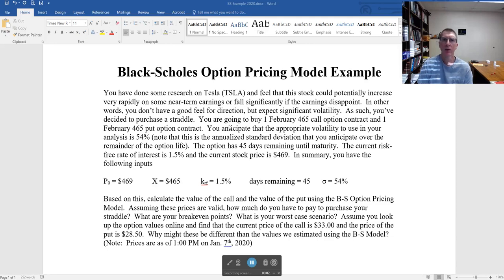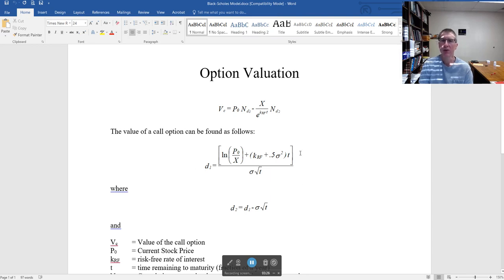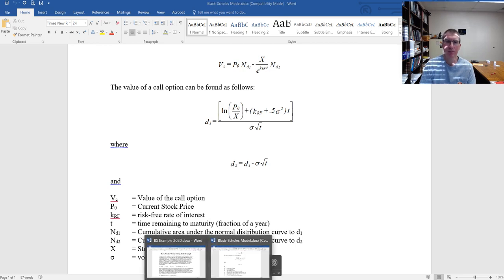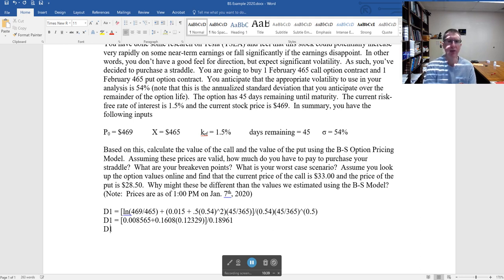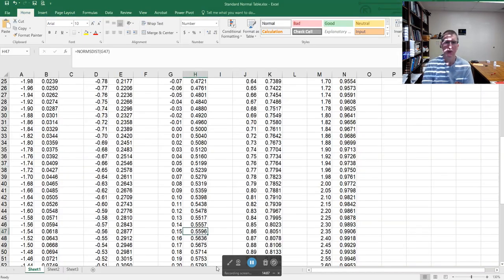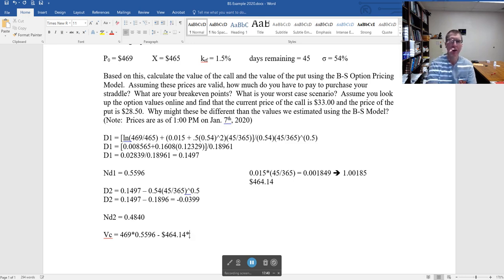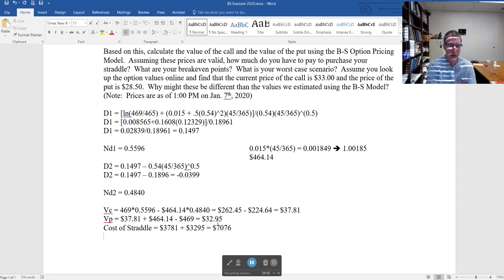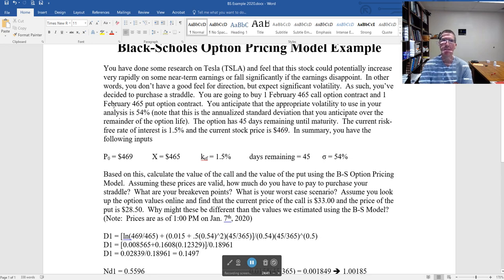Black Scholes By Hand Example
This is a video of an example I use in class to introduce the BS OPM to students by hand.  After this, we use the spreadsheet as it is much quicker and more efficient (plus, less likely to make a math error along the way).